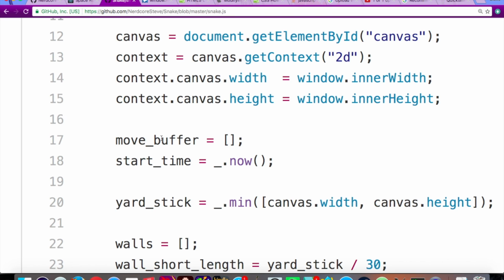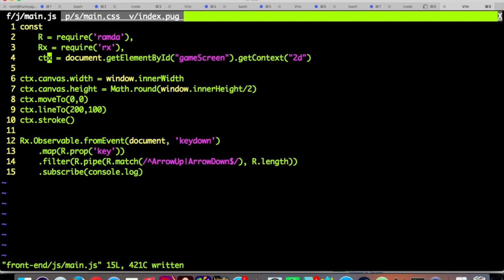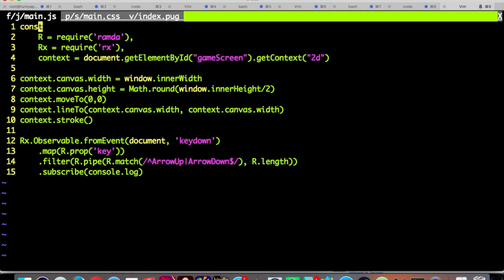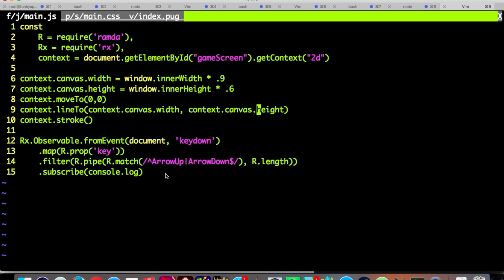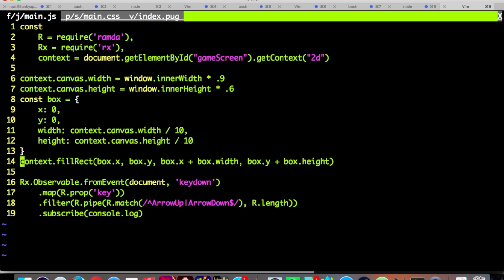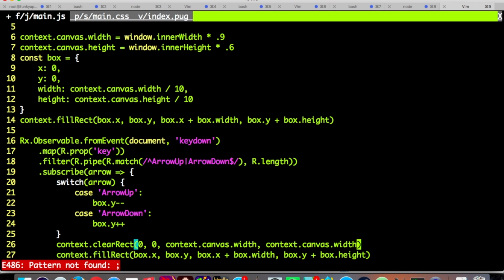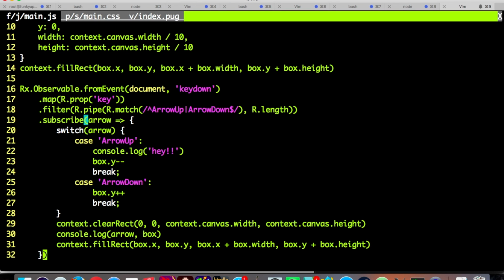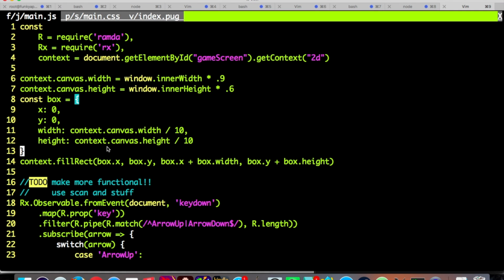Let's Code a Space Rocket Game Part 2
In which I get a box to move up and down